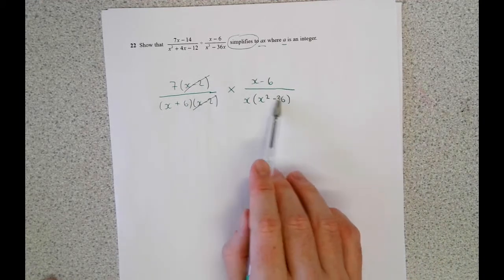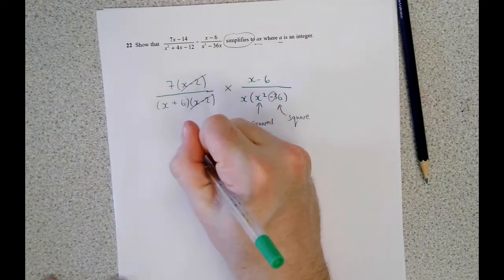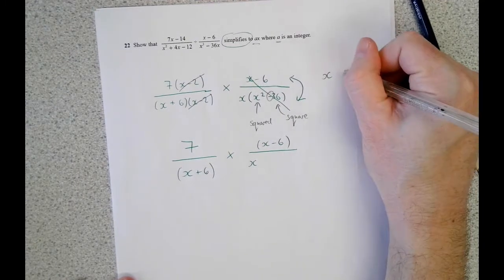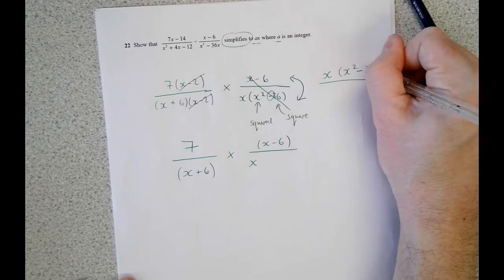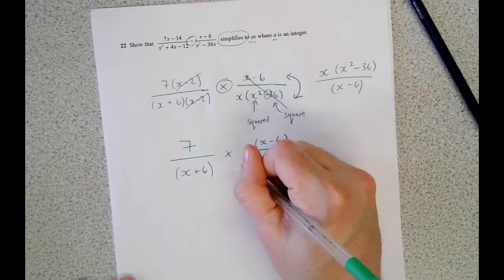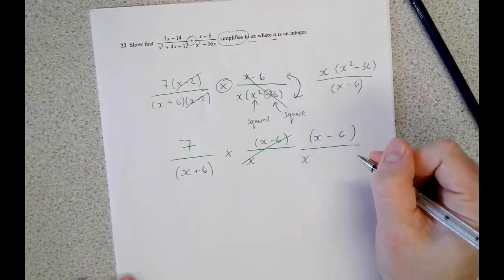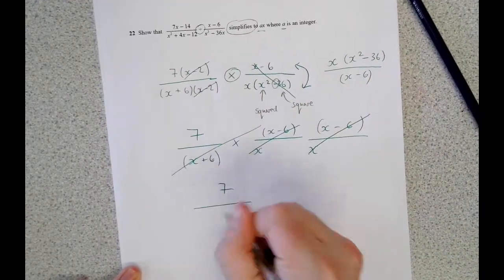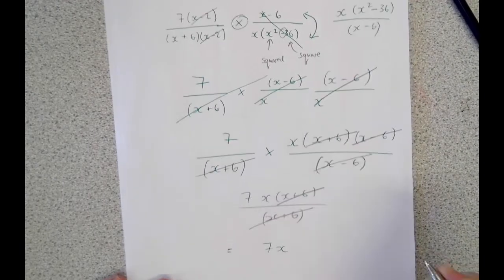Q22 Paper 1 Edexcel Maths Mock Higher tier GCSE